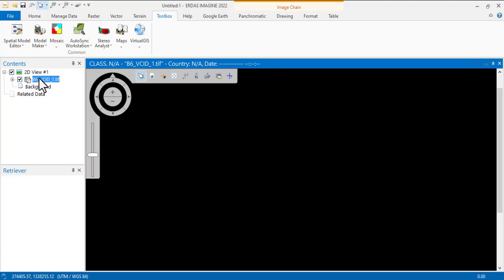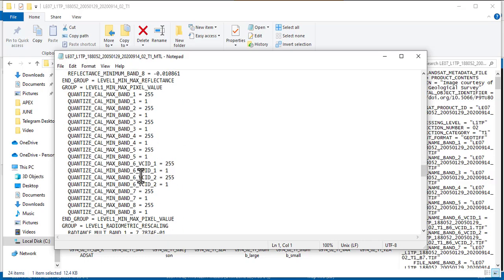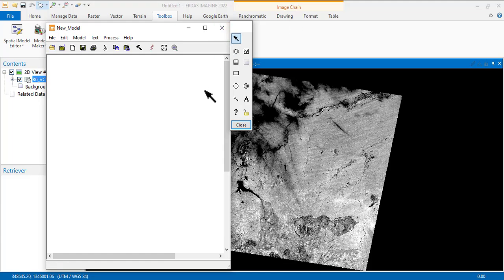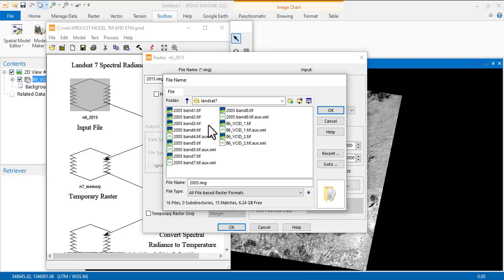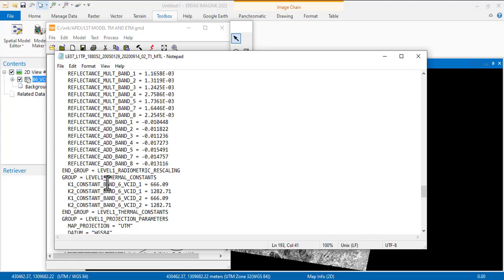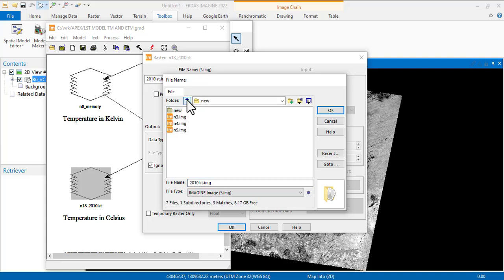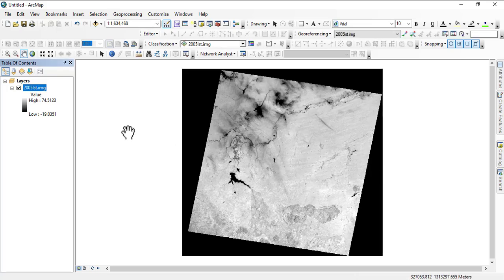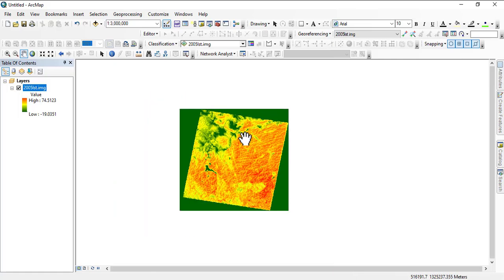Automated LST Extraction from Landsat 7 ETM+ Using Model Maker in ERDAS IMAGINE 2022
In this tutorial, I demonstrate how to adapt and apply an existing automated ERDAS IMAGINE .gmd model to calculate Land Surface Temperature (LST) from Landsat 7 ETM+ imagery.

Originally designed for Landsat 8, the model was successfully modified for Landsat 7 by updating:
✅ Thermal band input (Band 6)
✅ Radiance conversion constants (Lmin, Lmax)
✅ Brightness temperature constants (K1, K2)
✅ Central wavelength and emissivity where needed
🛠 Tools used:
ERDAS IMAGINE Model Maker
Landsat 7 ETM+ thermal band (Band 6)
Stacked bands for NDVI calculation
📌 Output: Final LST raster in Celsius, suitable for urban heat studies, environmental monitoring, and GIS analysis.
🔥 Accurate. Fast. No coding required.